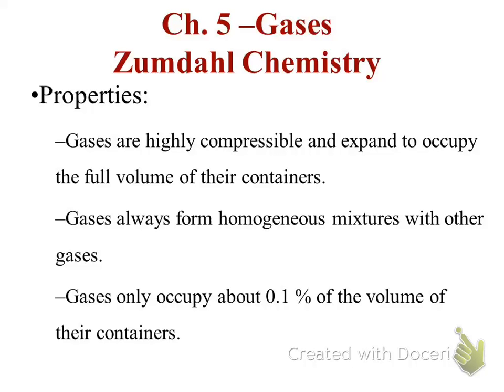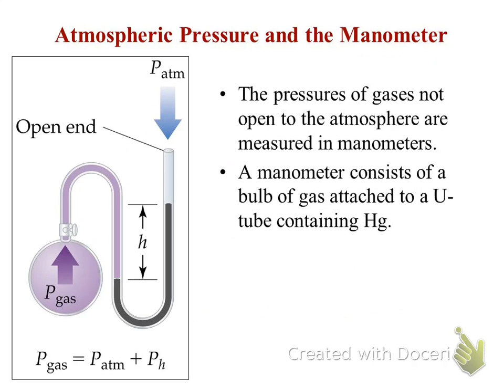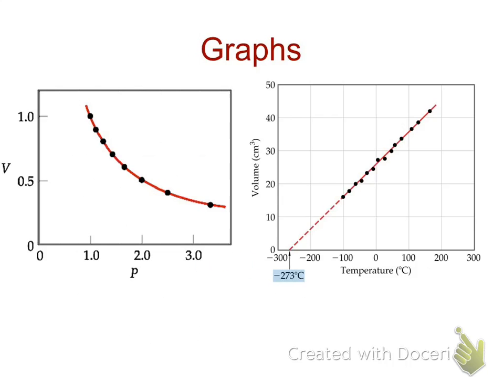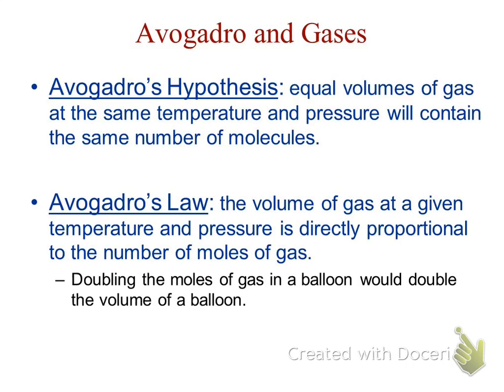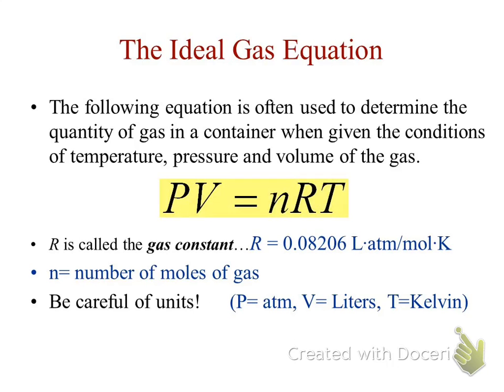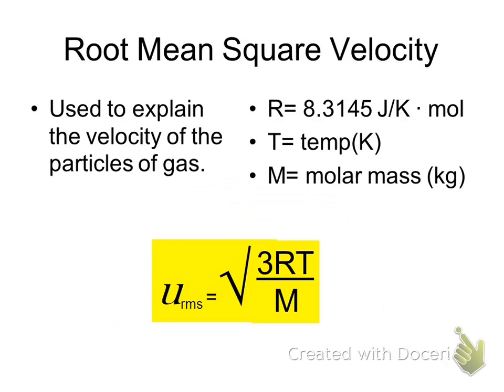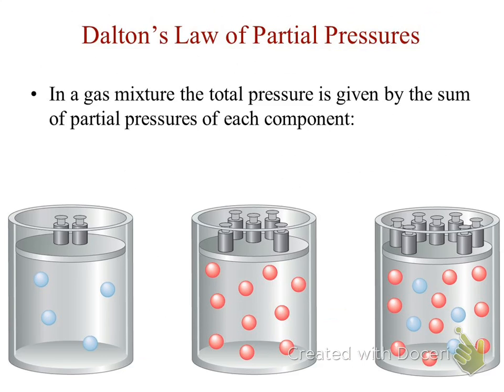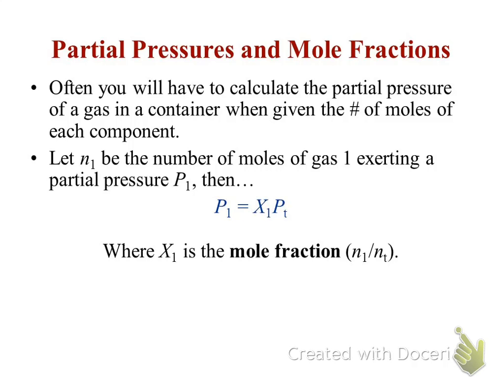AP Chem Gases Part 1 Update